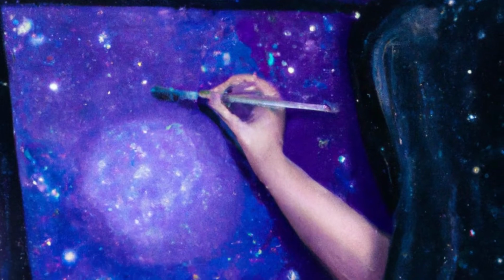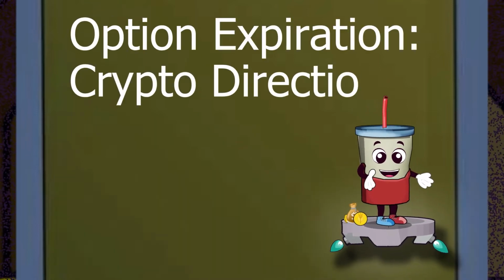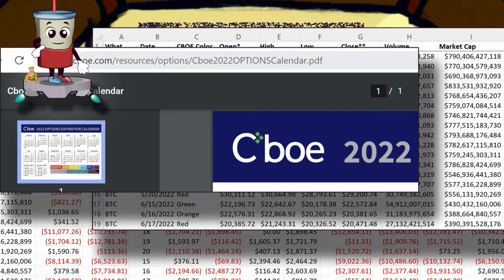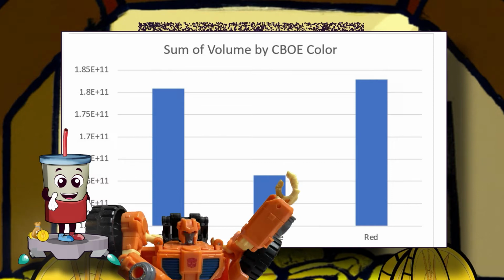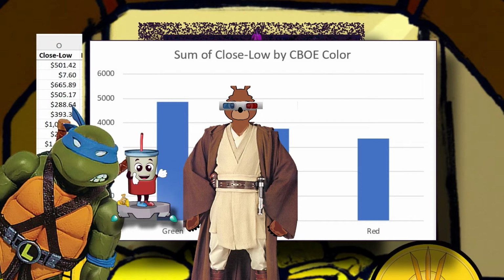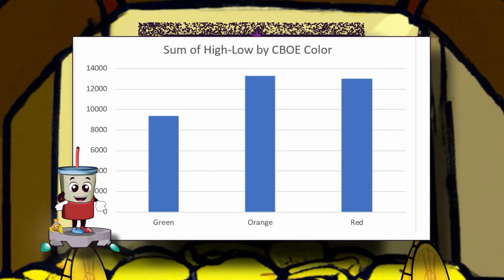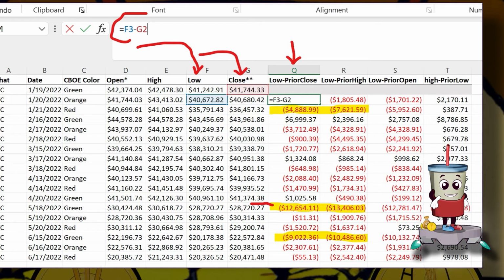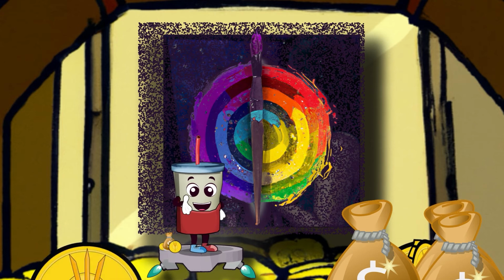Do colors on a calendar correspond to crypto price direction?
In this fresh episode of Unusual Due Diligence, let's look at the colors on a calendar provided by the CBOE and see if that has any correlation or any new intuitions that we might paint with broad strokes. Since most crypto trade in bitcoin orbit, let's u se bitcoin and the colors red, orange and green.

Topics

Get More, Do More

1. Click Thumbs Up if this content entertained or enlightened
3. Leave a comment about other calendars i should look at :)

If you have a project that you'd like to have Poseidon, Milkshake or another character present to the community of unusual due diligence, contact Poseidon. How?

Large font. Super important. This channel is parody. This channel is entertainment. The channel host is Poseidon, god of the sea, and you should not be listening to investment advice from him. This channel, the channel host, and these action figures are not investment advisors.